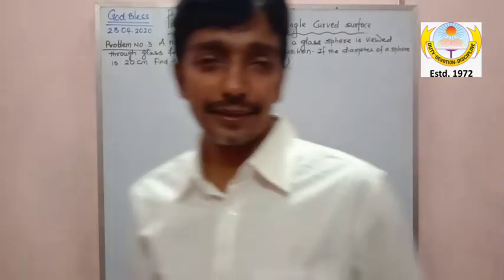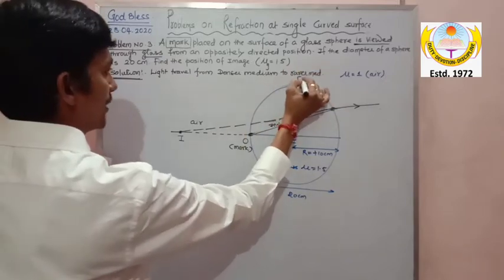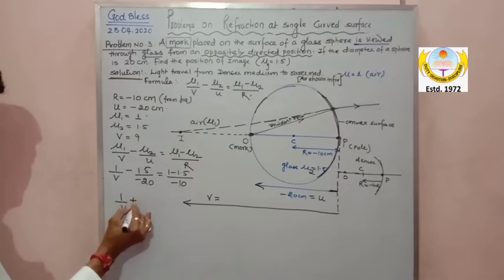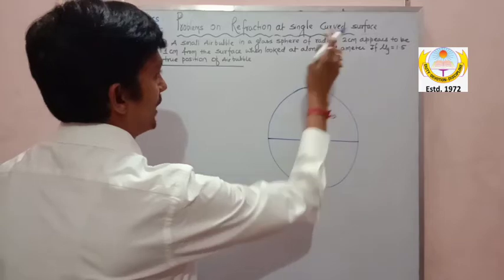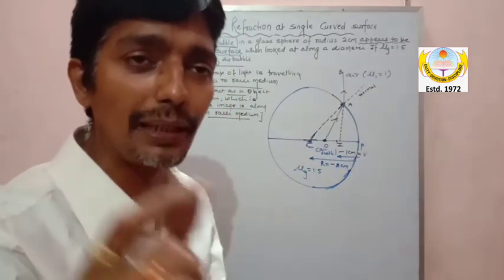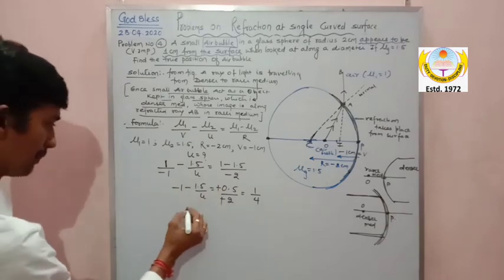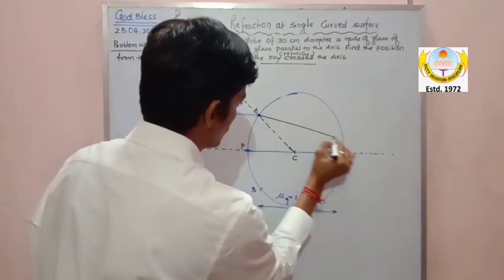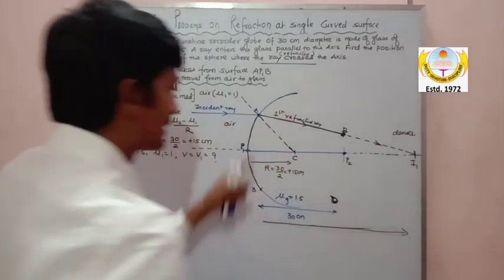Class(Xll) Problems on Refraction at single curved surface